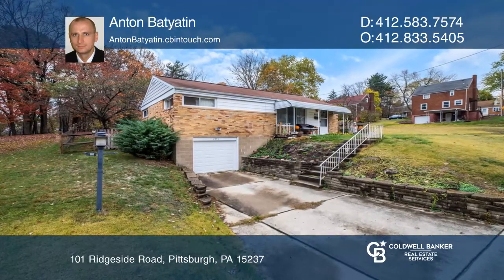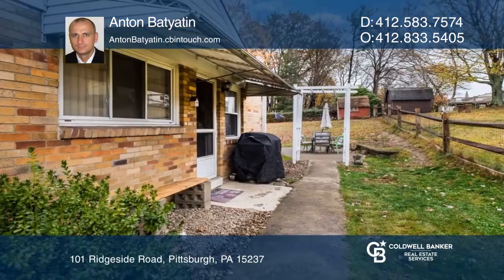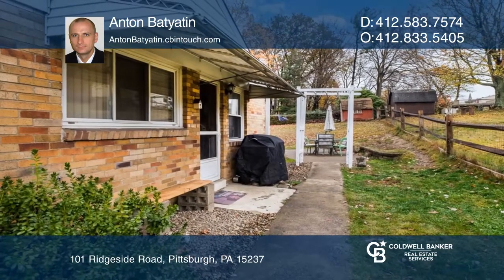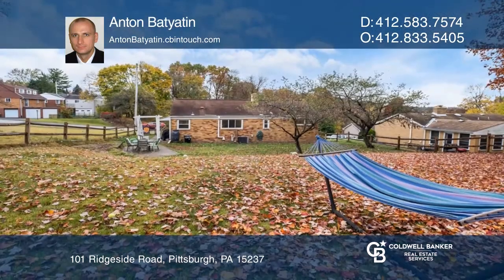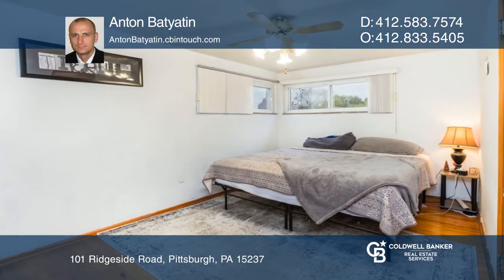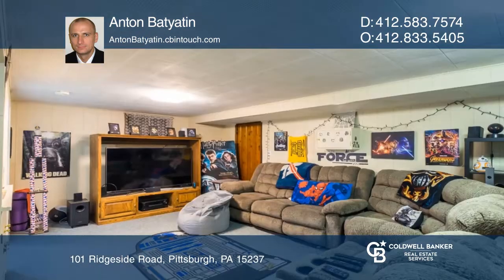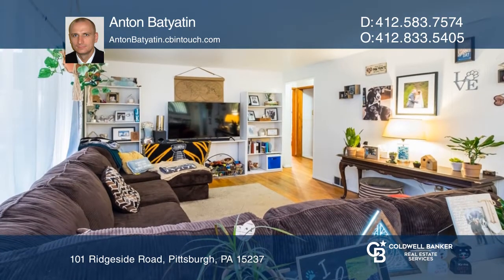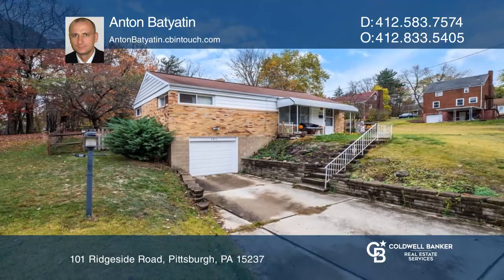101 Ridgeside Road Pittsburgh, PA | ColdwellBankerHomes.com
101 Ridgeside Road, Pittsburgh, PA

This equity maker is in a superb location,  quiet cul-de-sac street within a highly-rated school district in desirable Ross Township! This classic 1950’s all brick solid Ranch is just minutes away from major highways, downtown, shopping, dining, Mall, recreation and everything North Hills has to off